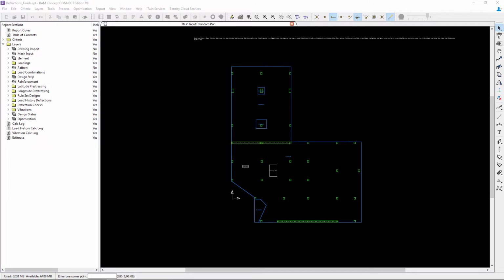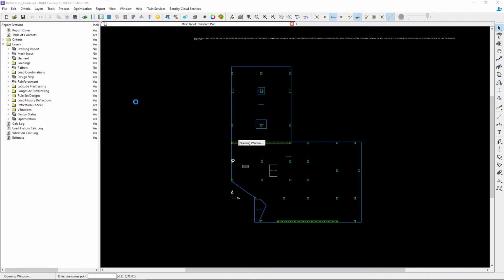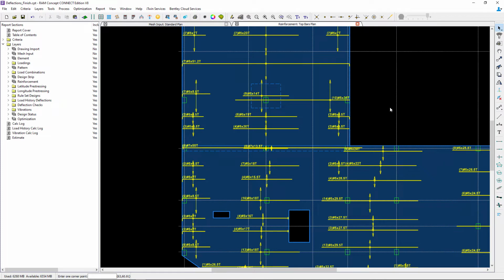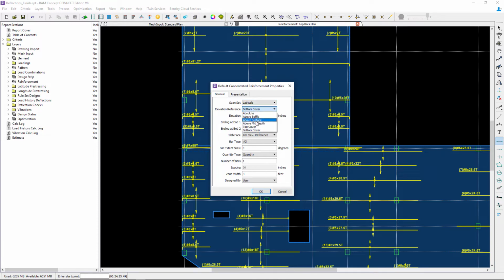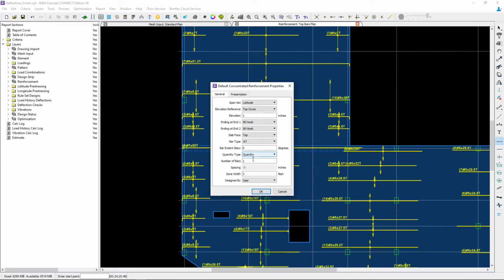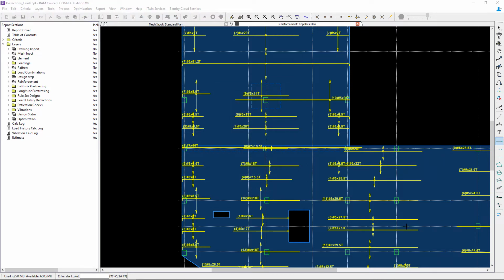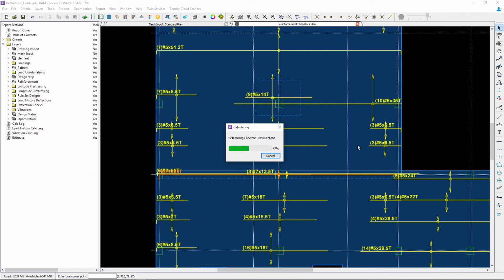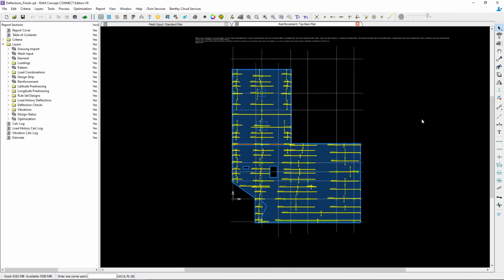Modeling Concentrated User Reinforcement in RAM Concept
In this video, you will learn how to model concentrated user reinforcement in RAM Concept.